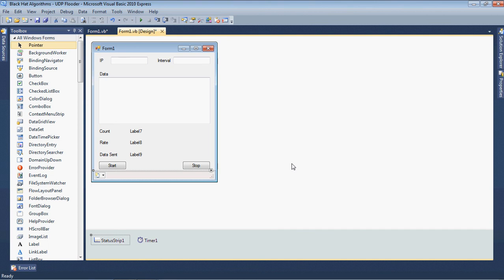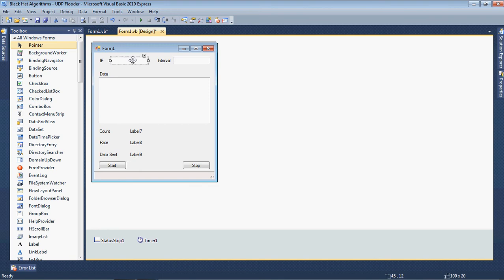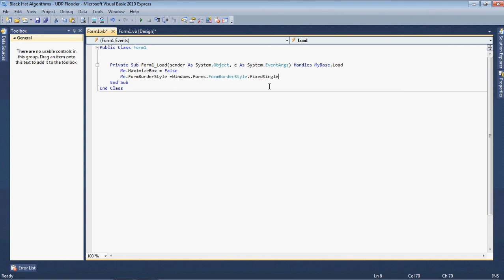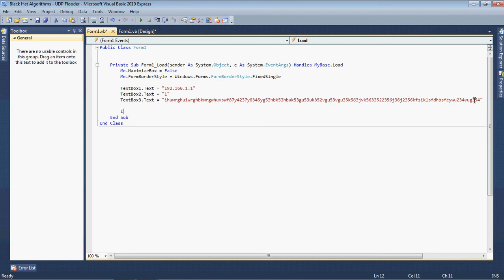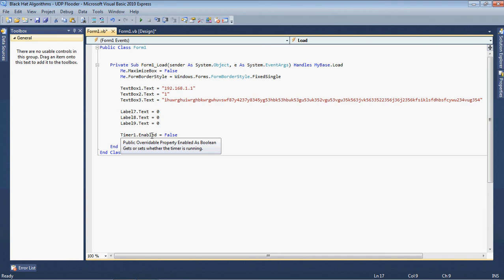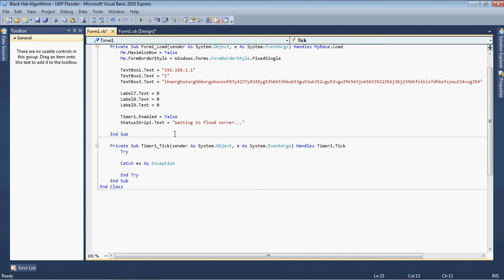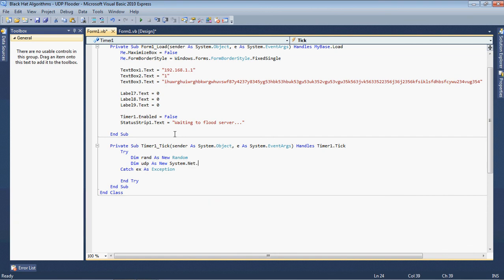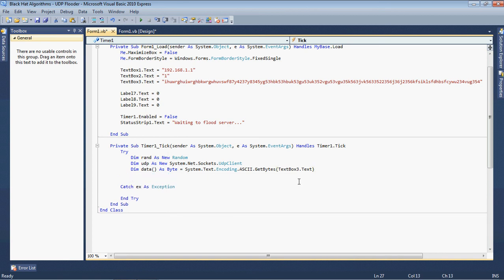Black Hat Algorithms UDP Flooder Part 1 of 2